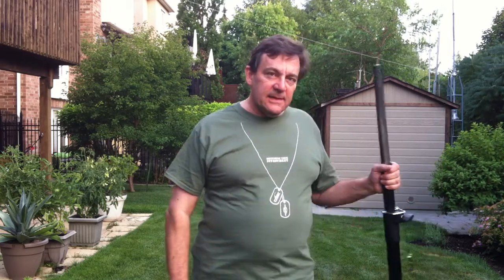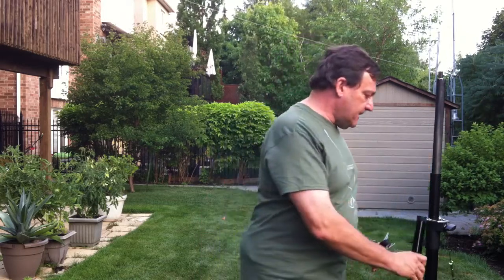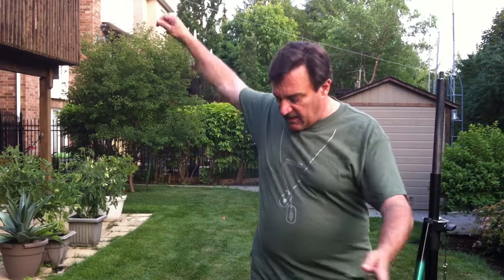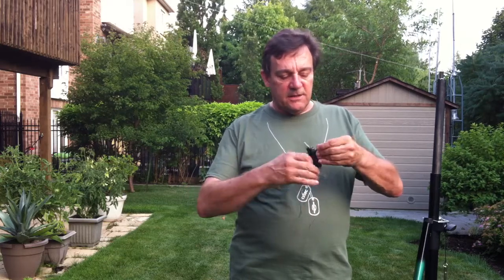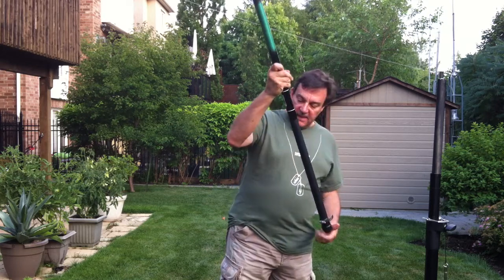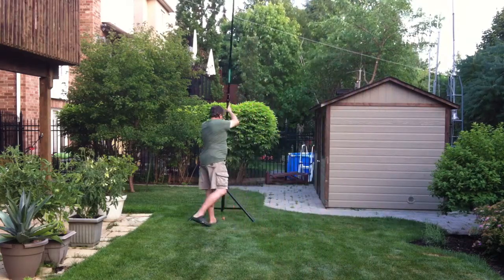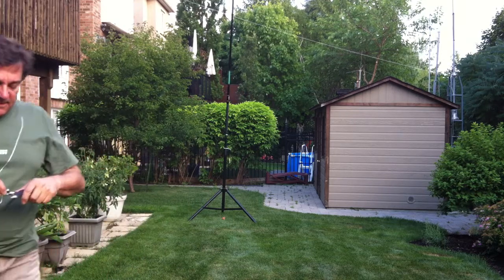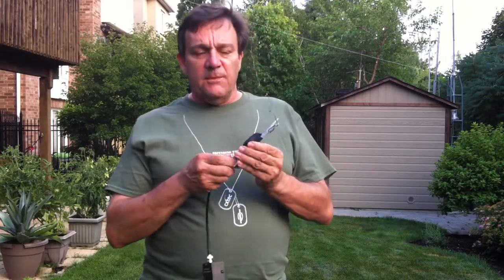The PackTenna Mini End Fed Balun - Up in Minutes - Review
How to get the PackTenna up and in the air in minutes with a flat 1:1 match.